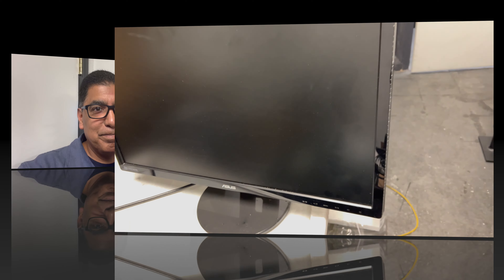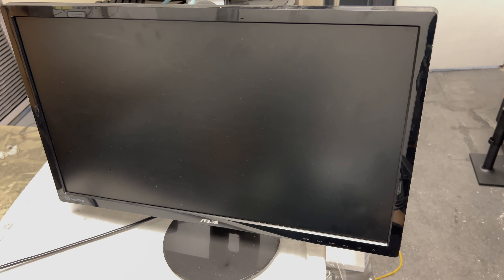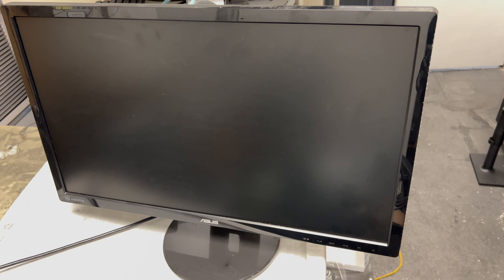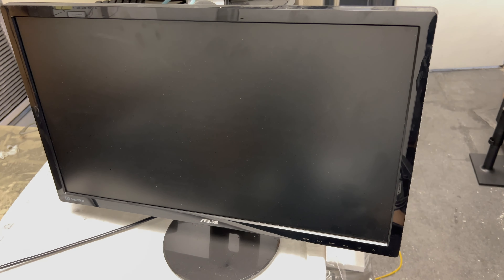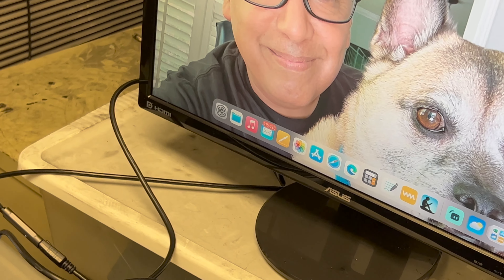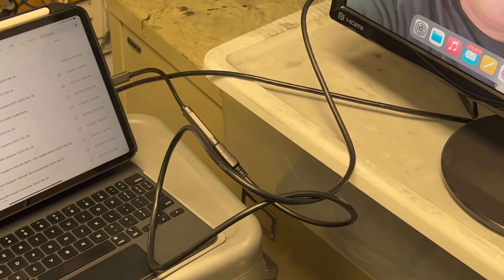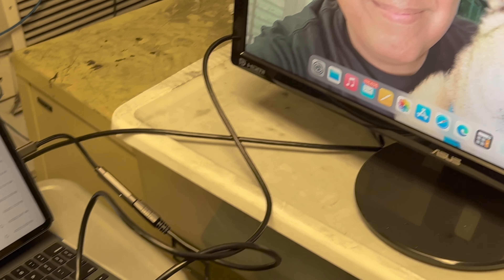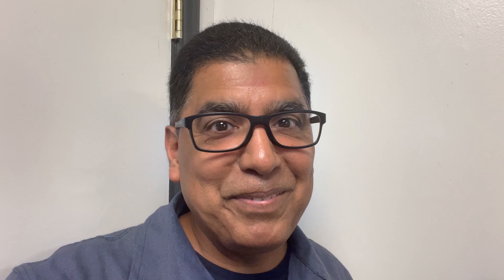Using an iPad Pro M1 to Test External Monitors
From time to time, it may be necessary for you to test an external monitor to see if it works. That was recently the case for me where I had to test roughly eight monitors to see whether three could be found and put back into service.

Normally, this would involve me either moving all the monitors into a controlled environment where they could be individually tested, or taking my laptop to the area where the monitors were stored. In this case, I simply used my much smaller and easier to manage 11-in iPad Pro M1 2021. It was a lot easier to use in a small space. Given that the silicon-based iPads truly support external monitors much like laptops have done for years, the task was able to be completed expeditiously.

Watch how easily a monitor was tested using the iPad. I've put up a link for the various USB-c video adapters I've used (VGA, DP, and HDMI). Thank you for your support.